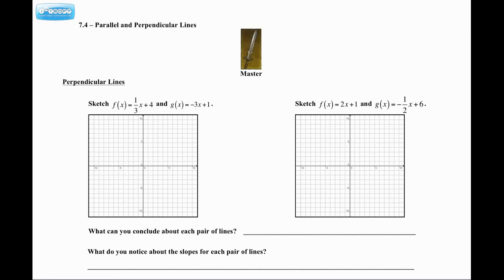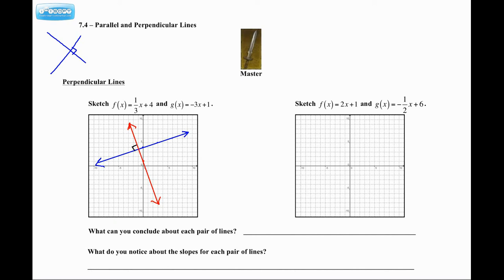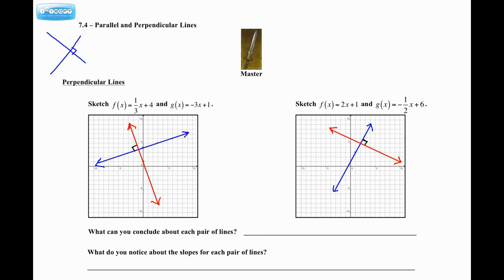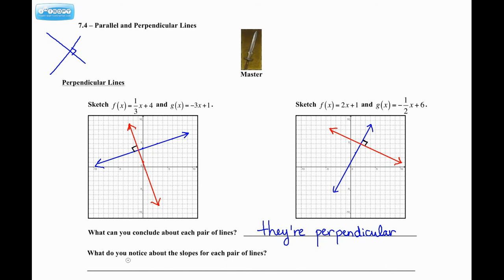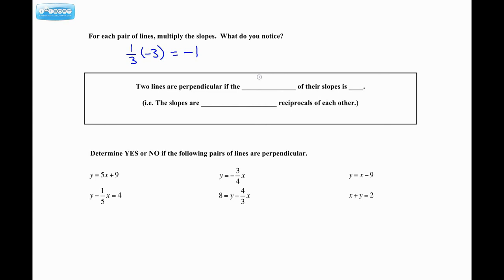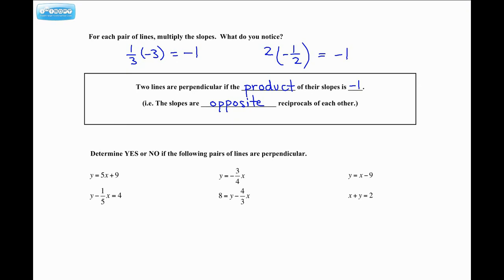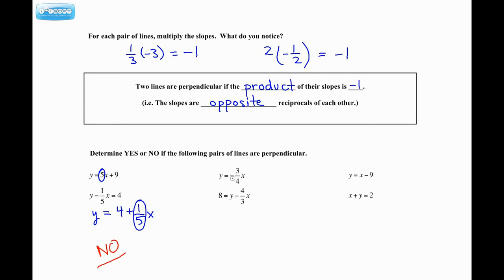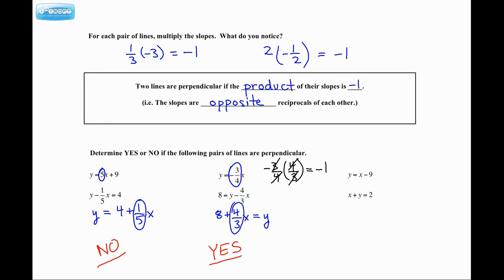7.4 Parallel and Perpendicular Lines (Master - Pre-Calculus 10)